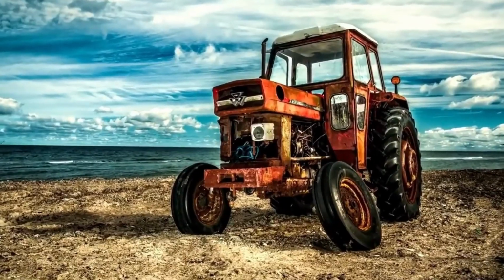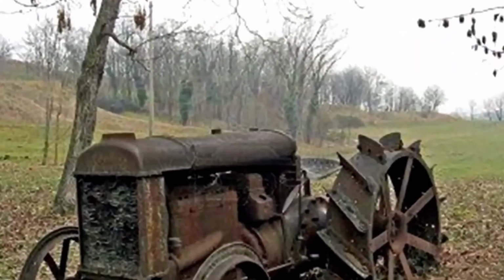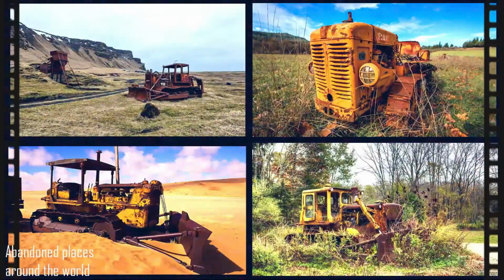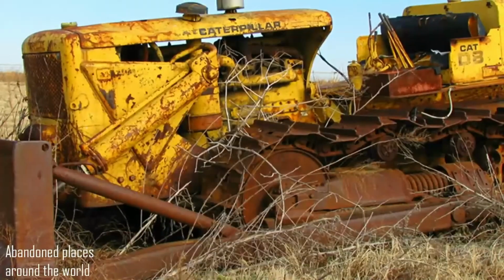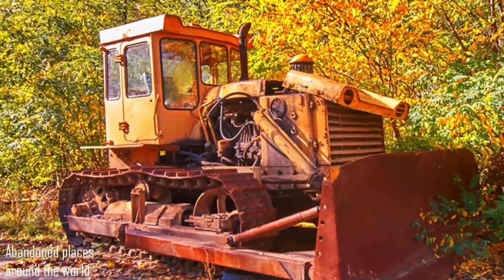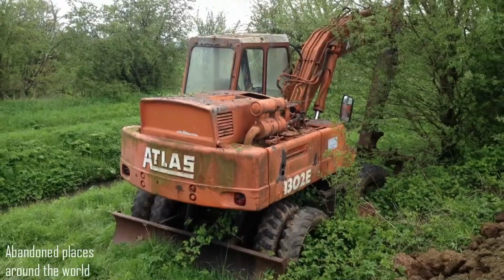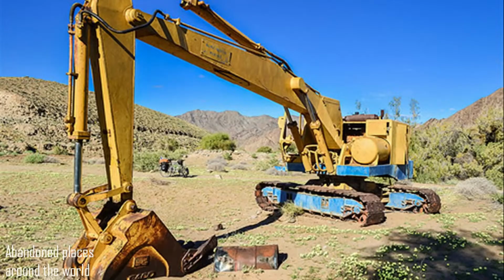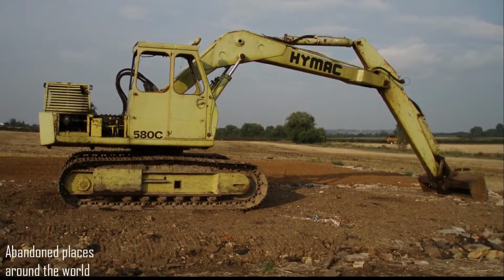Abandoned Tractors, Rusty Excavator, Old Farm Tractors, Abandoned Caterpillar and Bulldozer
Abandoned Tractors & Rusty Heavy Machines Left to Decay! 😱
In this jaw-dropping episode, we explore the most incredible abandoned farm tractors, rusty excavators, and forgotten bulldozers left to rot in fields, forests, and scrapyards around the world. From classic Caterpillar machines to vintage agricultural workhorses, these powerful giants were once essential — but now, they’ve become haunting relics of the past.

🌾 What You’ll See in This Video:
✅ Abandoned Caterpillar tractors in shocking condition
✅ Rust-covered excavators and bulldozers lost in time
✅ Vintage farm equipment from decades ago
✅ Forgotten machinery buried in overgrowth
✅ Old tractors that could still be worth a fortune!

💔 Why Were They Left Behind?
Some were abandoned due to mechanical failure, economic collapse, or simply forgotten after years of hard work. Each machine tells a story — of farming legacies, industrial power, and the passage of time.

📍 Filmed in rural regions across the USA and beyond, this is a must-see for anyone who loves vintage machines, tractors, or abandoned places!